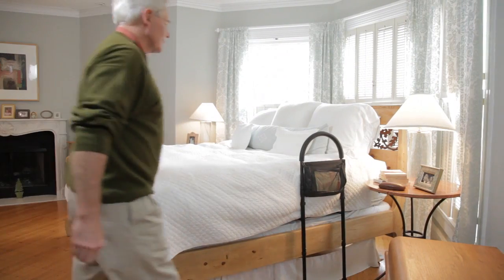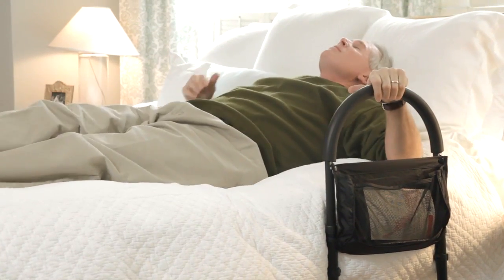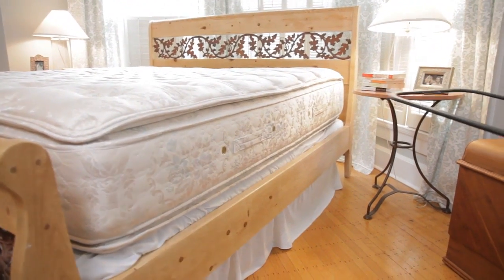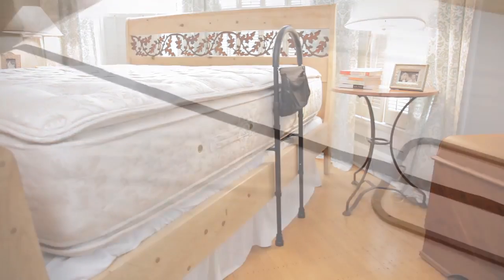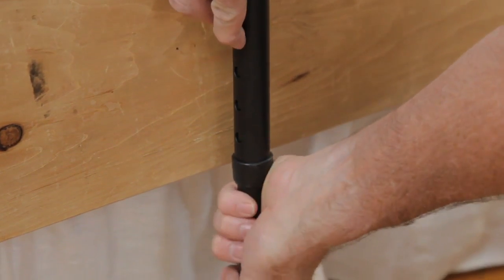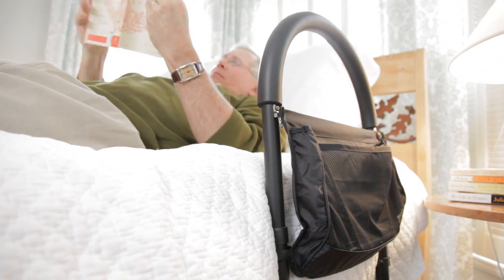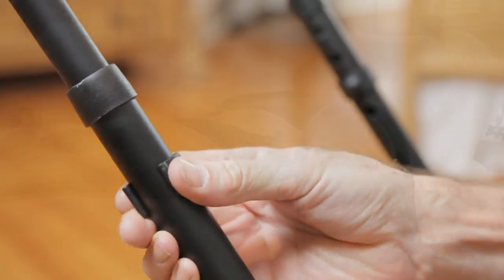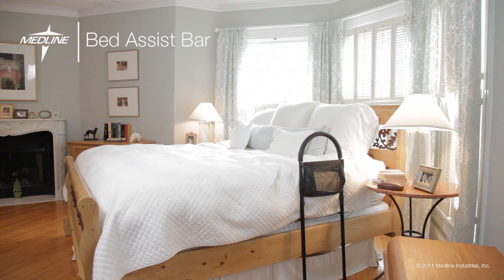Medline Bed Assist Bar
If you or a loved one is having difficulty getting into or out of bed, Medline's Bed Assist Bar can help.

Whether you're recovering from surgery like a hip replacement, dealing with back pain or arthritis, or just coping with general unsteadiness, the Bed Assist Bar offers added stability for greater confidence and peace of mind.

The Bed Assist Bar fits most beds from twin to king, as well as most bed heights.  It can be placed on either side of the bed, sliding easily between the mattress and box spring. Safety straps are included that wrap around the mattress for extra reinforcement.

A simple push-button adjustment lets you slide the legs and soft grip handle up and down to provide a custom fit.

It also comes standard with a nylon mesh pocket for keeping glasses, the remote, a flashlight or other necessities within reach.

And, the Bed Assist bar can be assembled in minutes with no tools. Its sturdy, steel design provides excellent stability and comes with a limited lifetime warranty.

So, if you're concerned with falls, or just sometimes need a helping hand, having the Medline Bed Assist Bar right at the bedside helps provide a steady and secure way for getting into and out of bed.